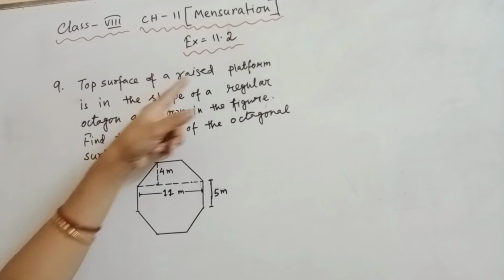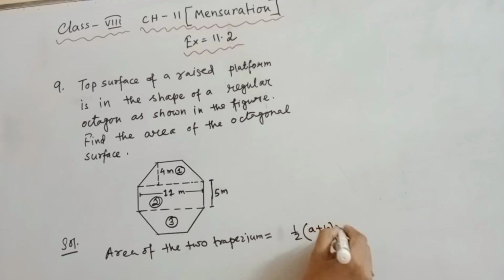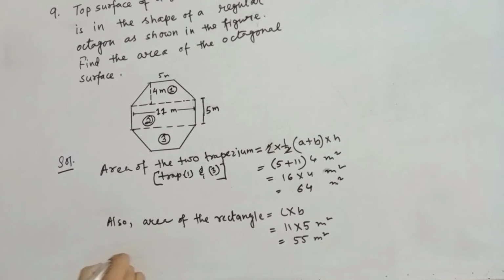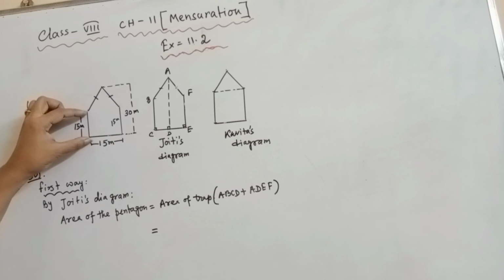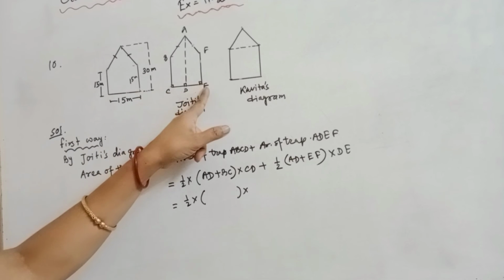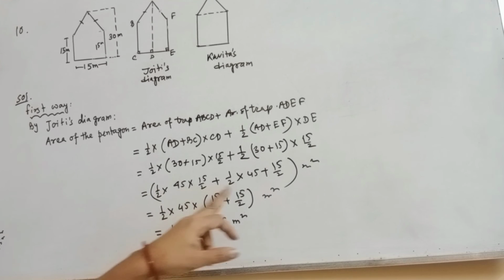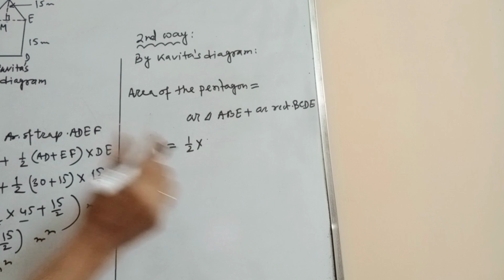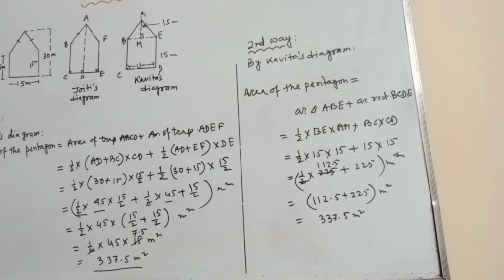Mensuration || Class 8